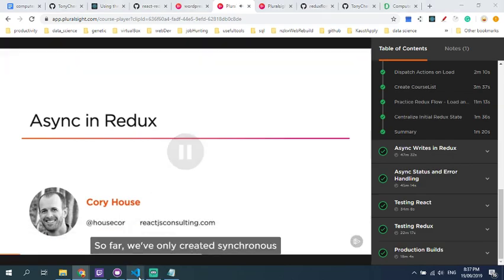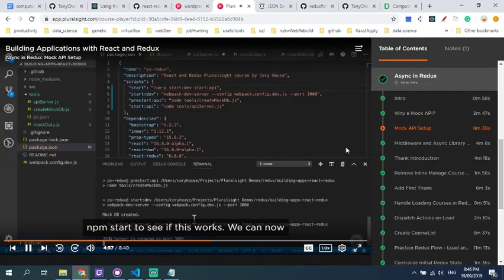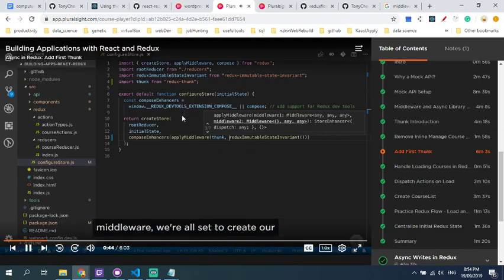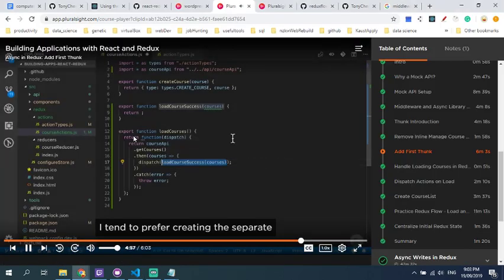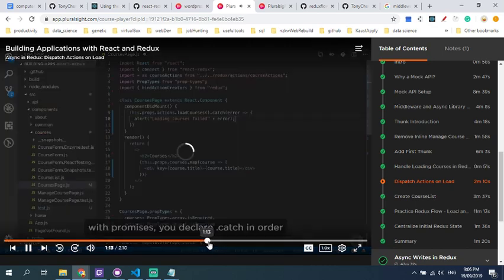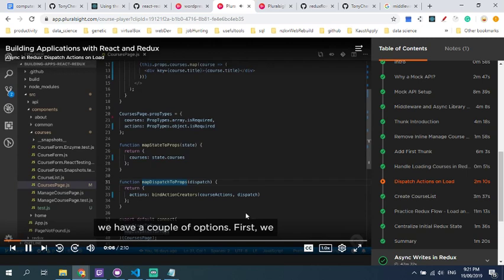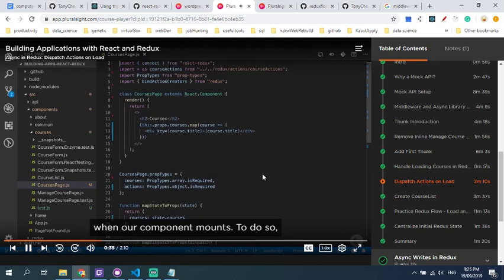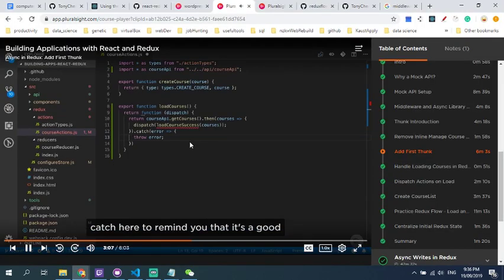async redux(2)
stream recording